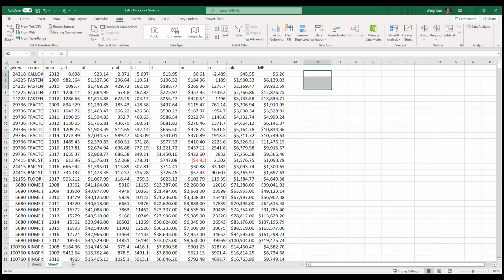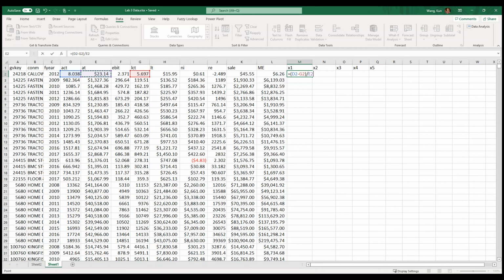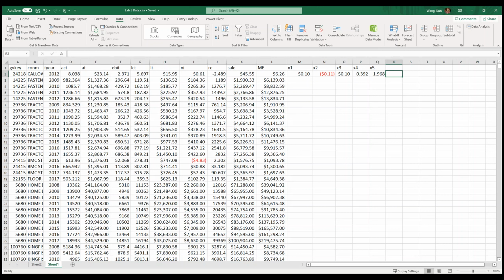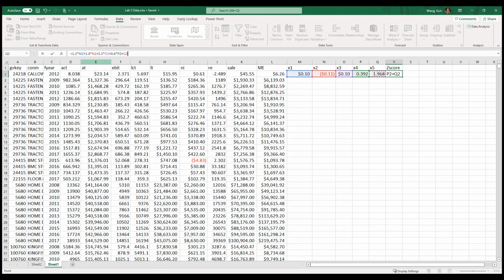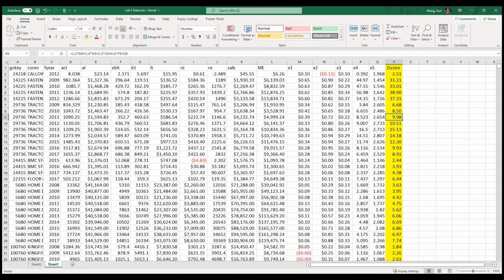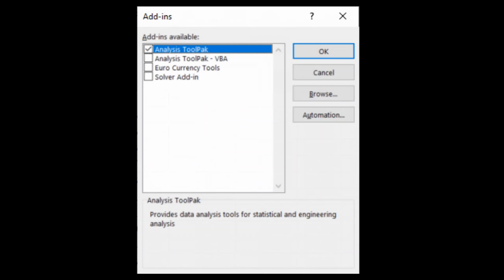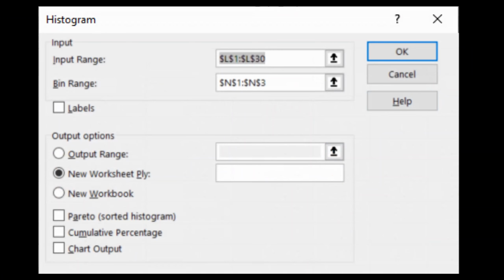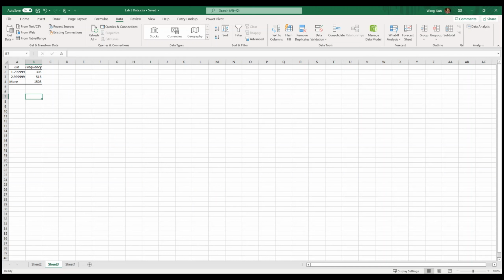ACCT300 Chapter 10 Lab 3 demo